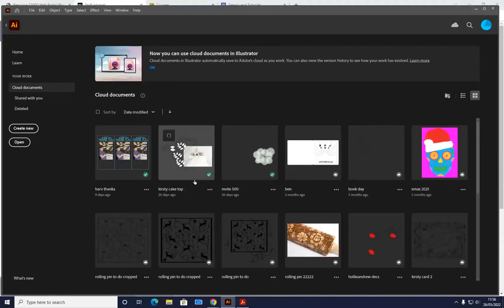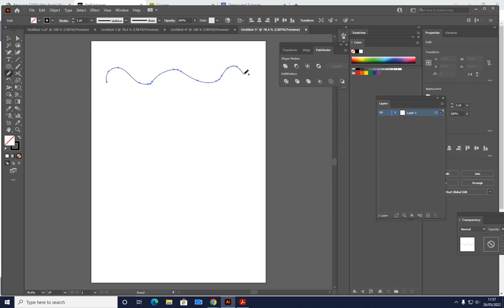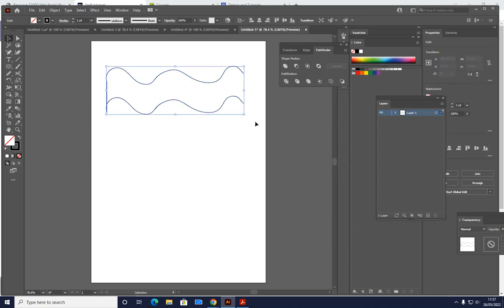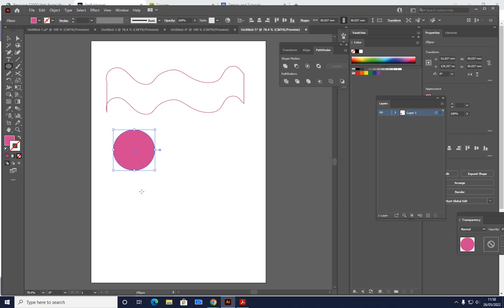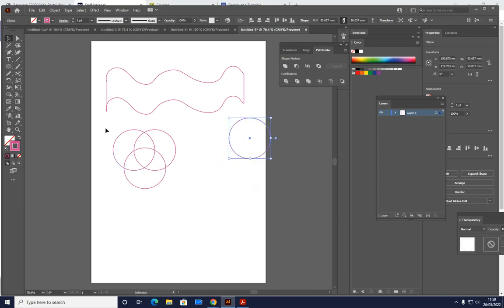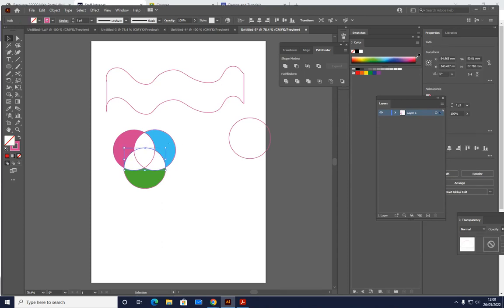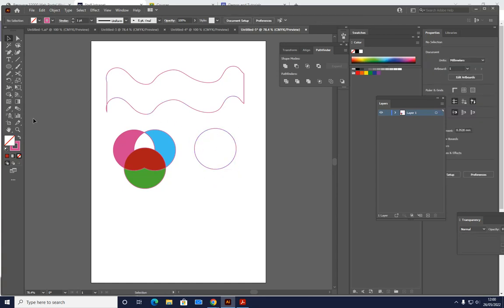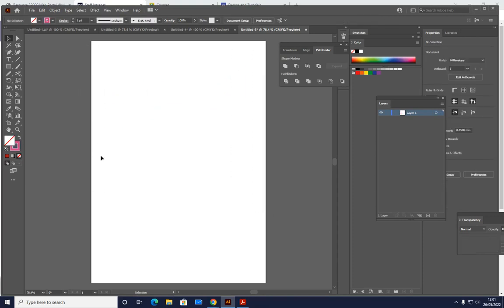Create a Michael Craig Martin style illustration in Illustrator 1 of 2